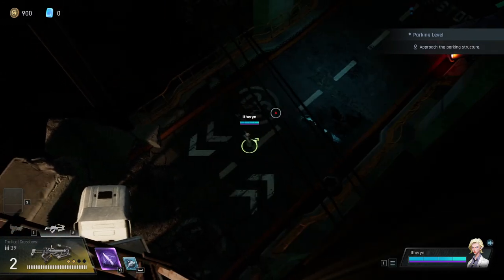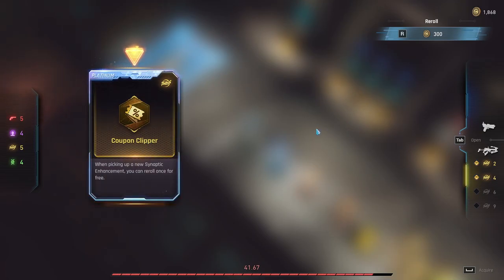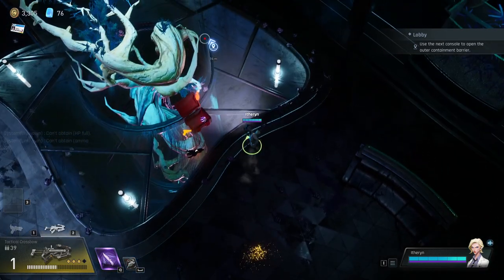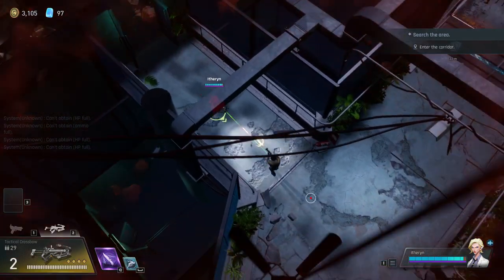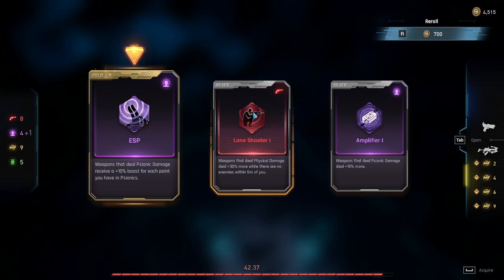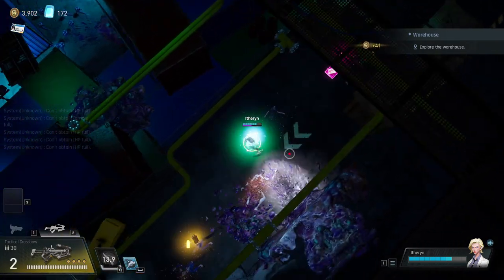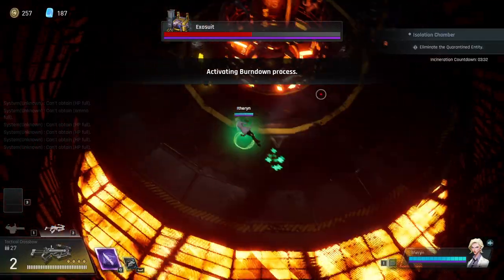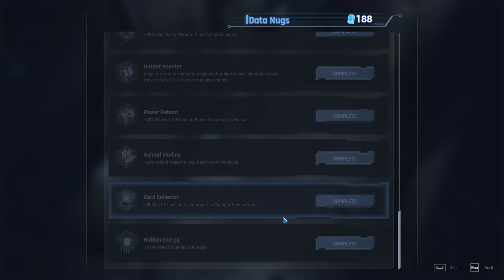HOW TO SOLO CO-OP GUIDE | COMMENTATED GUIDE TIPS N TRICKS | BLACKOUT PROTOCOL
Timestamps:
00:00 Intro
01:38 Parking Lot
07:18 Lobby
16:20 Office
25:36 Deep Storage
33:40 Boss
37:46 Data Nugget Guide
42:09 Mini Boss Guide